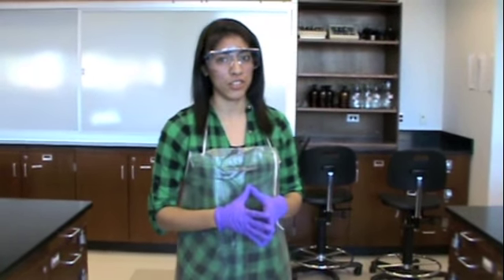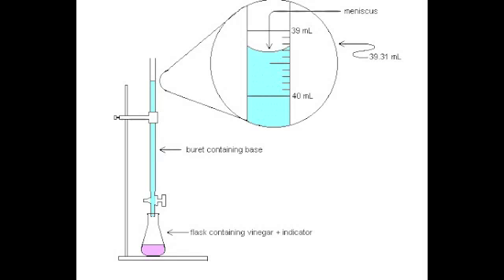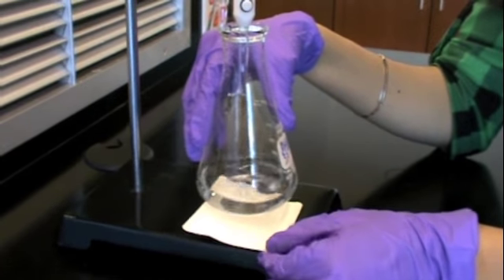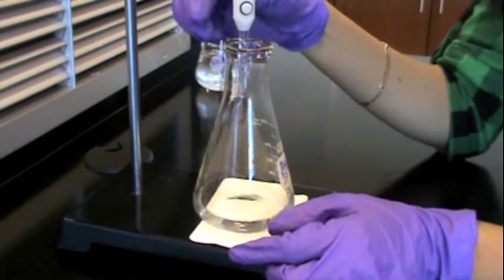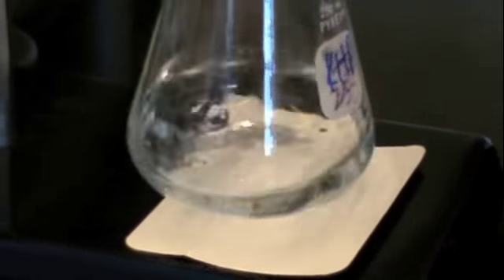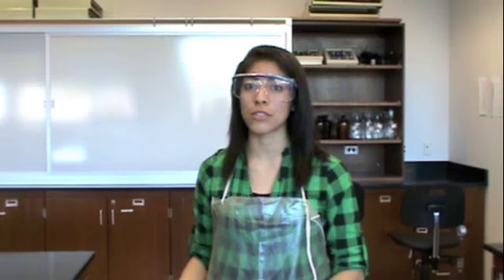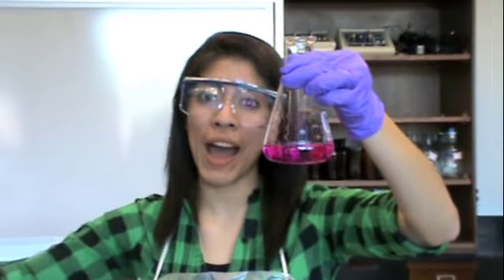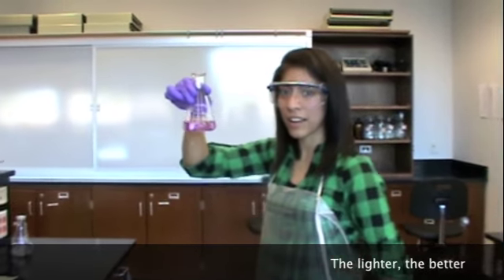Lab 504 Titration final